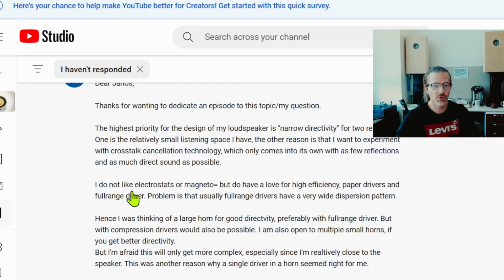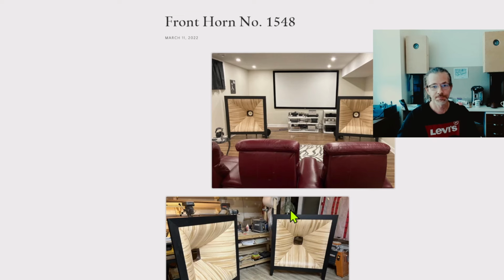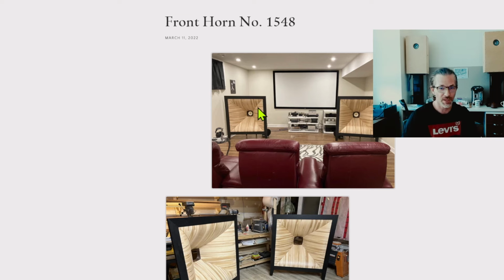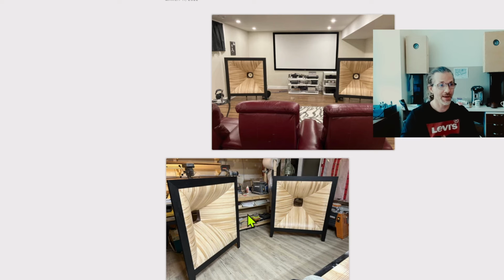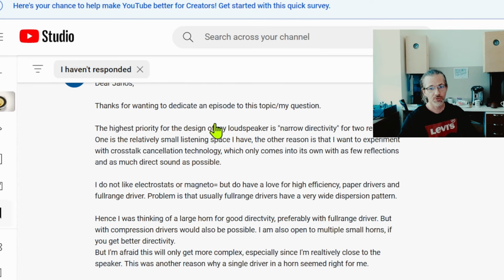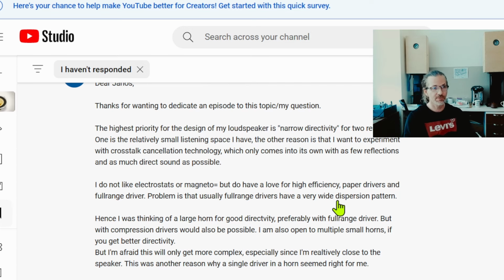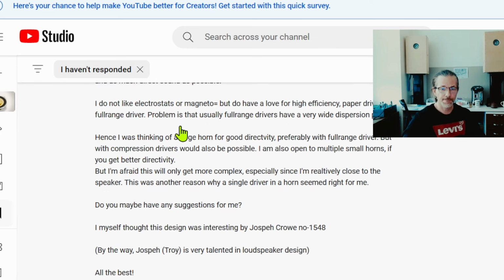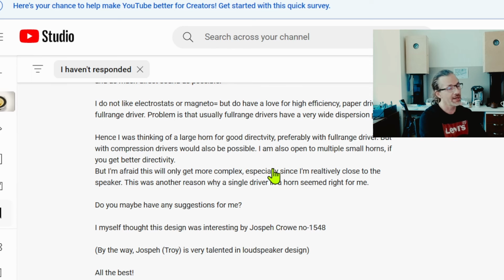Response for Nick: High directivity project for small listening room?!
I hope you find my videos useful and instructive. You can show your appreciation through Buy me a coffee, which is a simple uncomplicated way (no subscription needed) to donate as low as 2$ to keep this channel as much ad-free as YouTube allows.
I understand that YT adds a few ads on its own accord, on which YT collects ALL royalties (I get none.) Yet, were I to monetize the channel, the number of ads would sky-rocket and would be very disruptive to your viewing experience.
I spend a considerable amount of my time (and resources) to run this channel. I have NO SPONSORS, get NO KICK-BACKS, nor deals of any kind with any manufacturer, your kind support goes a very long way to help me to keep this channel going!

Greetings, János